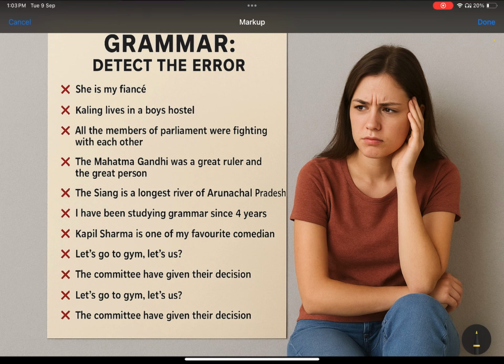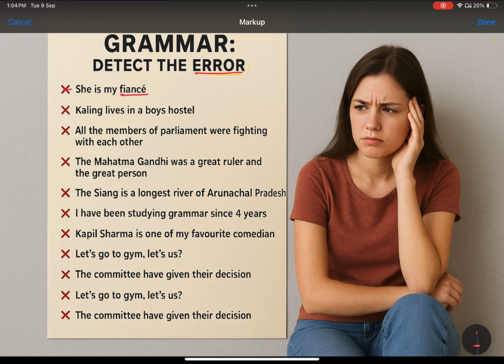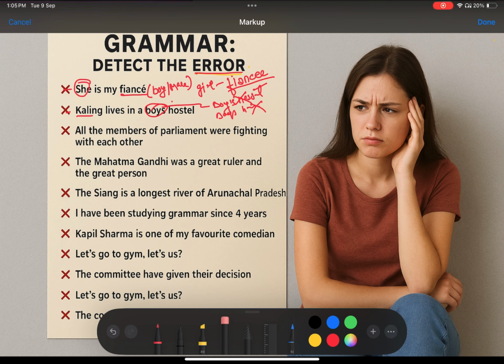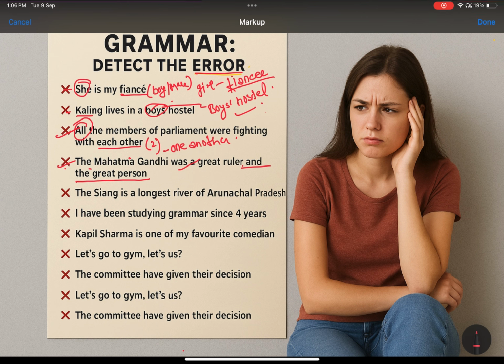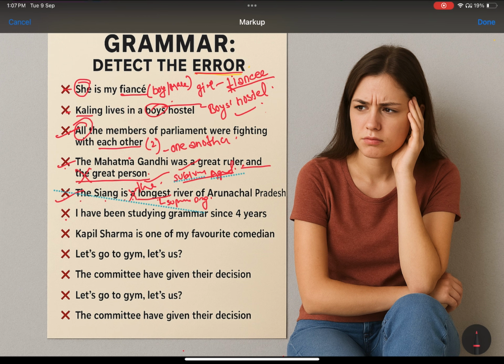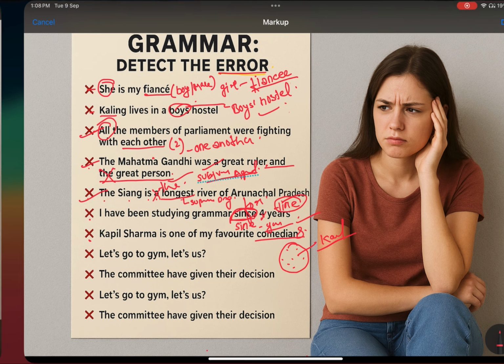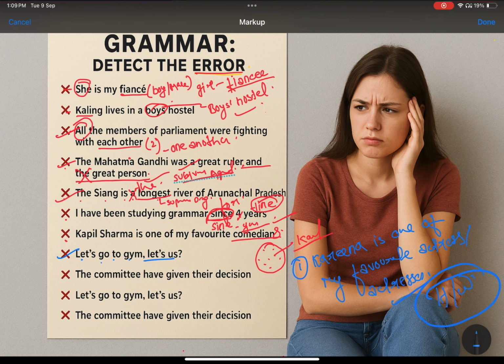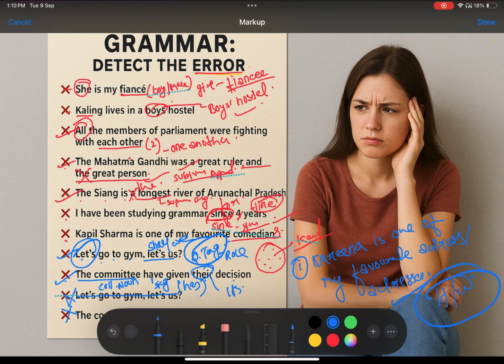Detect the error questions 🔥 🔥 most repetitive questions asked in any competitive exams.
Most repetitively asked questions in any competitive exams. Solve it in just 8 minute 🔥